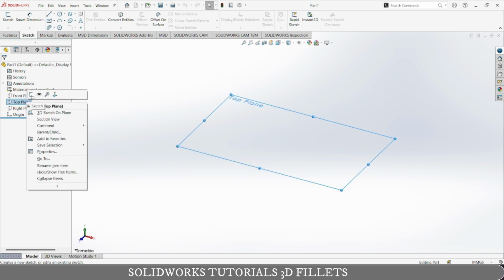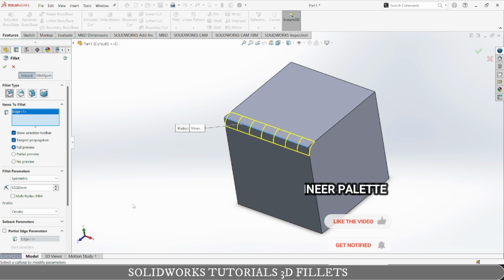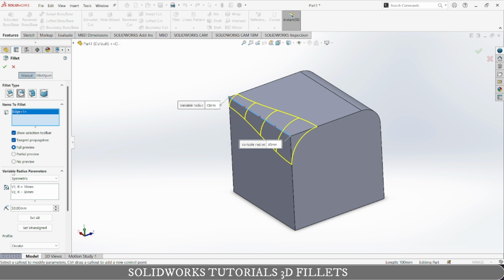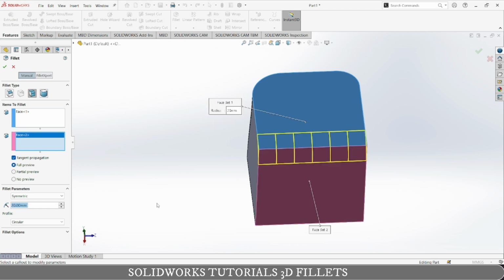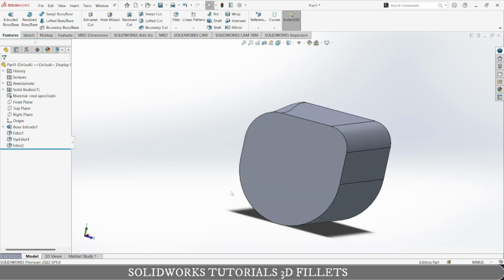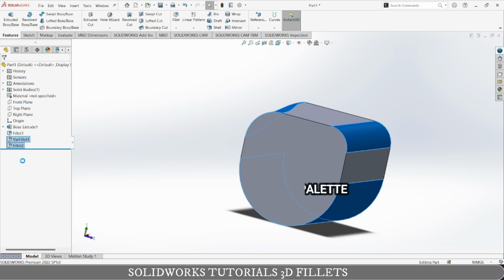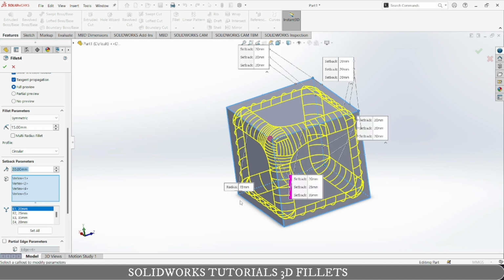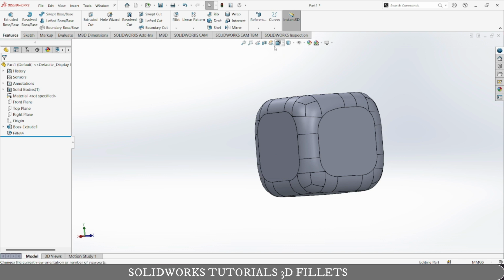3D FILLETS IN SOLIDWORKS | SOLIDWORKS TUTORIALS EP 21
In this video you will be able to learn how 3D fillet works in solidworks. This is a series of Solidworks tutorials for beginners in which you will learn every important tool of Solidworks.